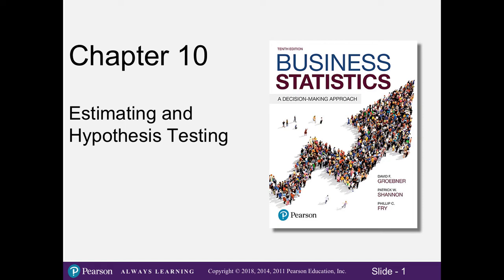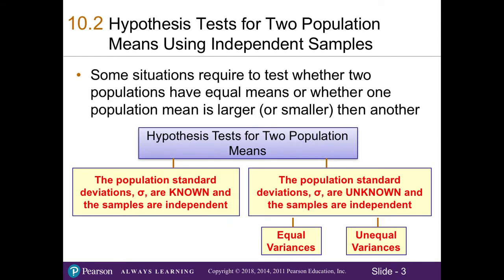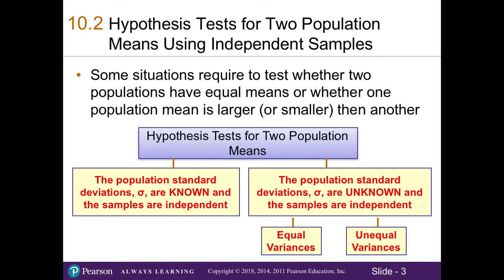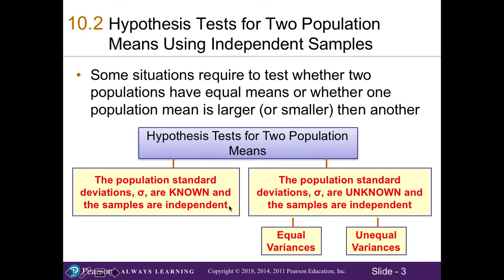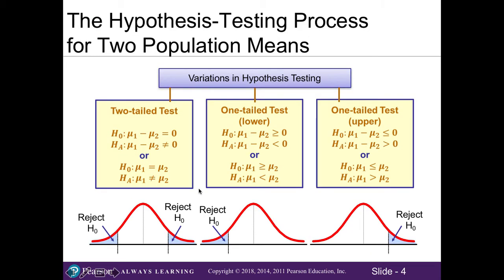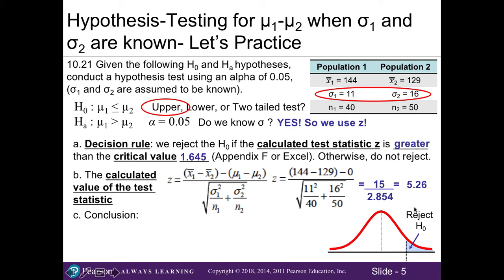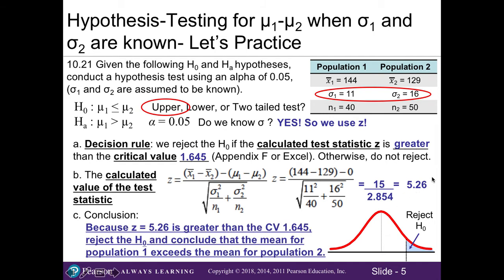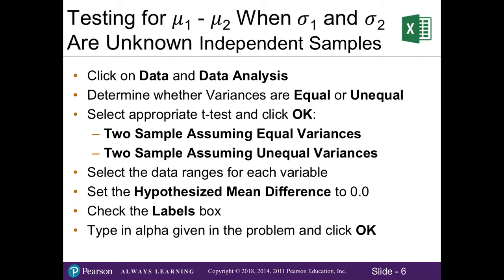10.2 Hypothesis Testing for Two Pop Means (Independent)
0:00 Introduction to Chapter 10 Hypothesis Tests for Two Independent Populations
2:00 How Hypotheses are written for Two Population Means
5:14 Practice Problems Worksheet Example 10-21 Hypothesis Testing of Two Independent Population Means when we KNOW the Population Standard Deviation
11:10 Excel Instructions for Hypothesis Testing of Two Independent Population Means when we DON’T KNOW the Population Standard Deviation
11:57 How to read the Excel Output for Hypothesis Testing
13:44 Practice Problems Worksheet Example 10-19 Hypothesis Testing of Two Independent Population Means when we DON’T KNOW the Population Standard Deviation